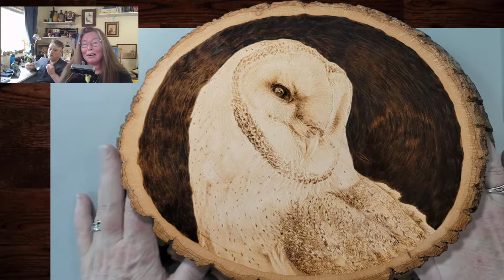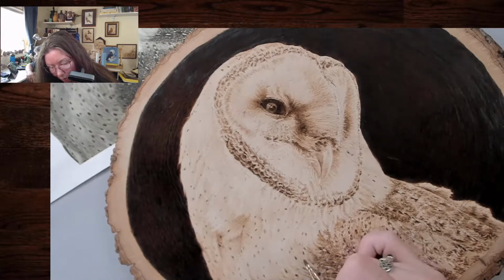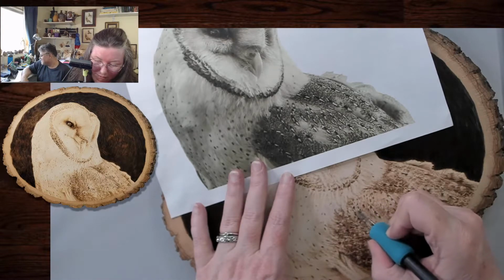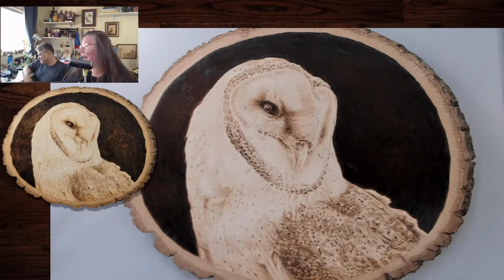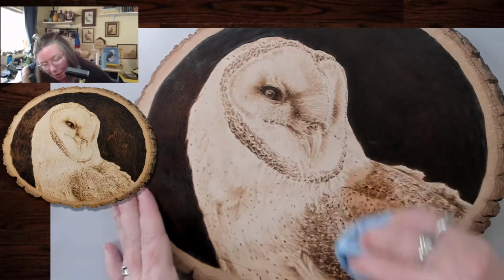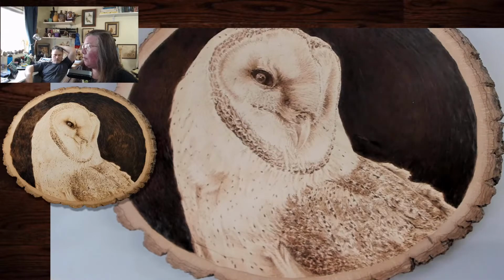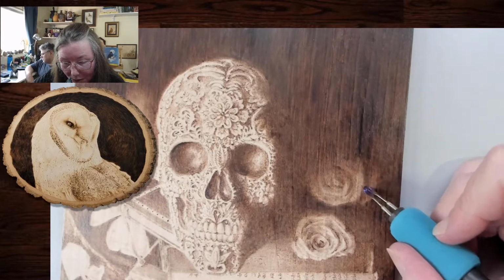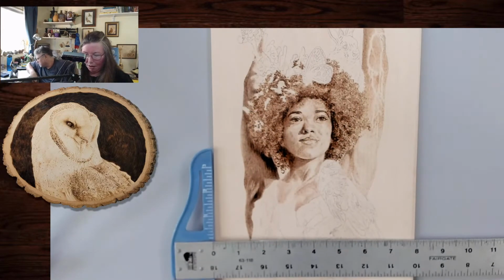Pyrography (All Levels): When is your Wood Burning done? Detailing the Barn Owl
Today we are going to talk about when is a wood burning done. This can be hard to figure out so we are going to talk about it. This is the barn owl I started about a little over a year ago. You can find the other owl videos

Don't forget to join my FaceBook page and post your own wood burnings to share or to get help!